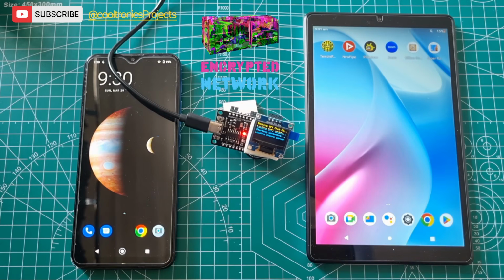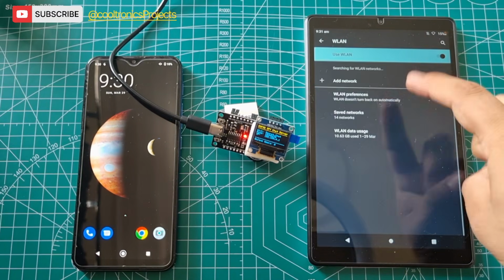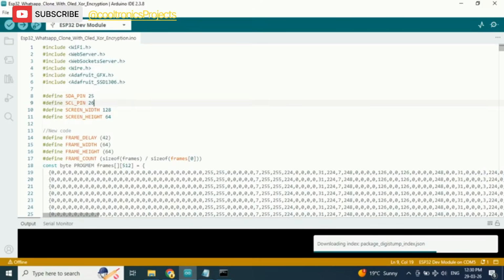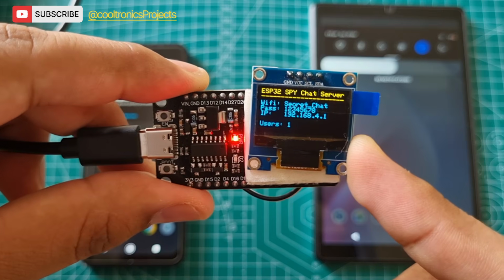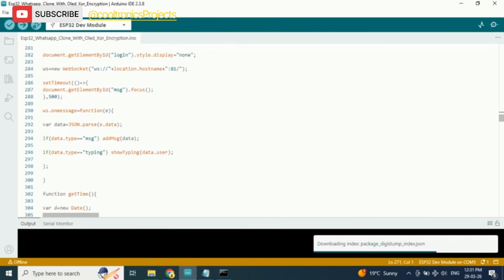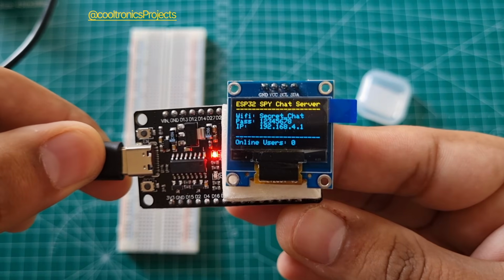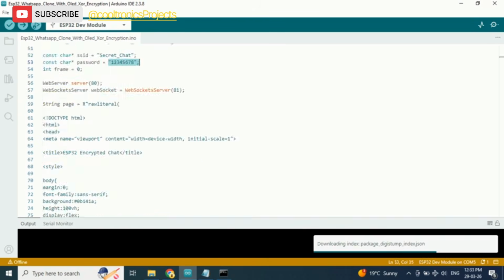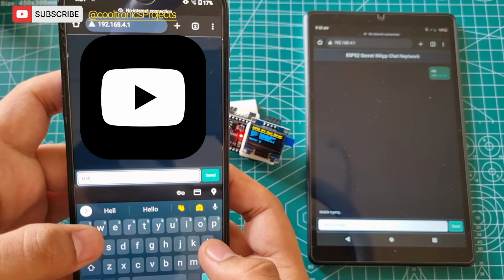ESP32 Encrypted Chat System: No Internet, No Server, 100% Private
In this video, we will explore how to create a private encrypted chat on the ESP32 microcontroller using WebSocket messaging, a project that combines the worlds of IoT, cryptography, and embedded systems. The ESP32, often compared to the Arduino, offers a robust platform for building secure and efficient communication systems, including mesh networks and long range communication. By utilizing encryption techniques such as RSA, we can ensure that our messages remain private and secure, even in scenarios like off grid communication or grid down situations. This project is particularly relevant in the context of maker projects and DIY electronics, where security and privacy are paramount. The ESP32's capability to act as a web server, coupled with its WiFi and potential integration with LoRa mesh networks like Meshtastic, makes it an ideal choice for building a secure chat app. Whether you're interested in ESP32 projects for home automation, IoT development, or military communication, this video will provide you with a comprehensive guide on how to implement private encrypted chat on the ESP32. By the end of this tutorial, you will have a solid understanding of how to use the ESP32 for secure communication, including the use of private keys for encryption, making it a valuable resource for those looking to enhance their skills in programming and electronics.